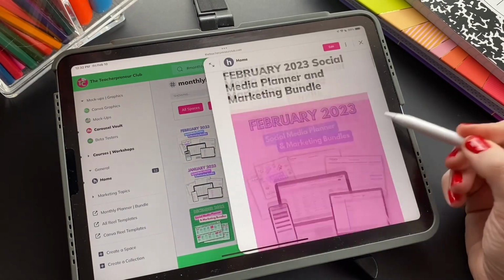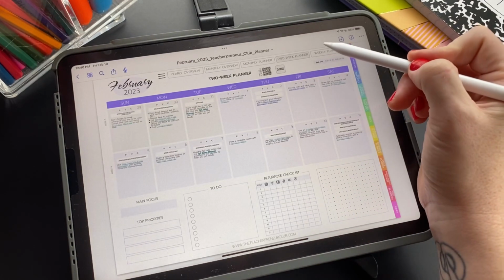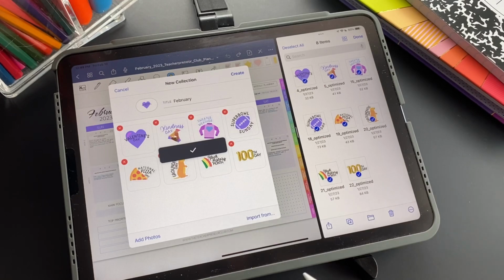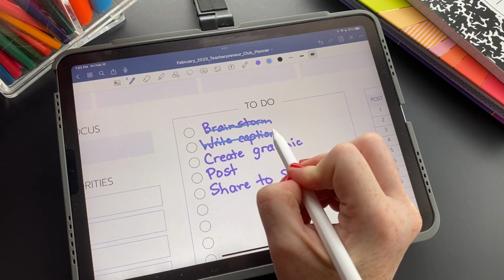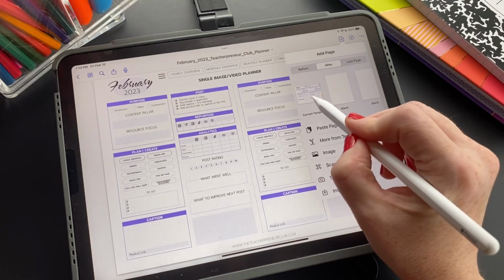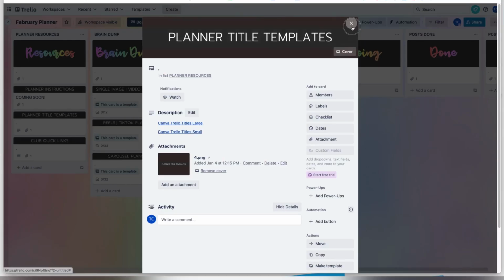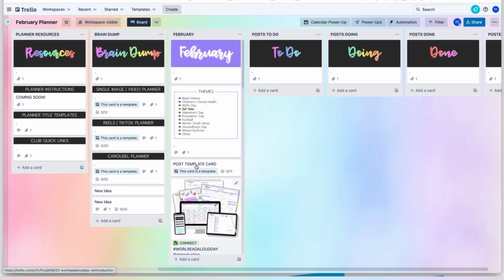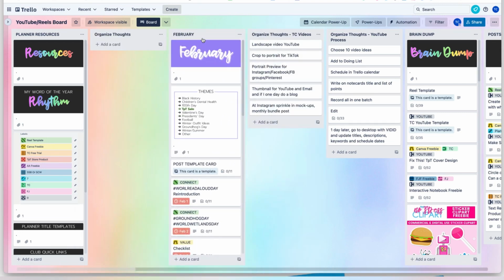Master Your Social Media Plan with the TpT Seller Monthly Planner | Goodnotes + Trello Tutorial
If you're looking to simplify your TpT marketing and save time, this tutorial is for you! In this video, you'll learn how to use the monthly social media planner from the Teacherpreneur Club Membership in both Goodnotes and Trello. Not only will you discover the basics of how to use Goodnotes and Trello, but you'll also learn how to effectively plan your social media content each month with daily prompts that link to a ton of mock-ups, Canva graphics, reel templates and more.

Not a member but want to try out the planner? You can join the club for free with a two-week trial

Let me know if you have any questions or if you need a Goonotes or Trello tutorial on something I missed!

00:00 Introduction
00:38 Download Planner to Goodnotes
01:54 Save Planner as Home Screen App Shortcut
03:24 Goodnotes Planner Overview
03:34 Making Hyperlinks Work
04:20 Index
04:35 Yearly Overview
04:50 Monthly Overview
05:06 Monthly Planner
06:23 Promotion, Value, Connection
07:25 Two-Week Planner
08:11 Weekly Planner
09:23 Notes
09:49 Mock-Ups, Reel Templates, Canva Graphics, Carousel Templates
10:14 Stats
10:30 Hashtag Planner
11:01 Giveaway Planner
11:13 TpT Sale Planner
11:32 Photo Shoot Planner
12:00 Post Planners: Single, Reel, Carousel
14:10 Import Stickers To Goodnotes Planner
15:03 Split Screen How-To
15:52 Goodnotes Collections
18:52 Lasso Tool
19:56 Writing Tools: Pen, Eraser, Highlighter
20:14 Thickness
20:54 Pen Styles
21:34 Custom Colors, Presets
25:38 Text Tools And Importing Custom Fonts to Goodnotes
26:36 iPad Scribble Setting: Handwriting To Text
26:54 Import Custom Fonts to Goodnotes with iFont App
28:59 Goodnotes Writing Hacks
32:00 Edit Goodnotes Pages: Duplicate, Delete, Import, Clear
34:26 Trello Planner Access
35:44 Copy Trello Social Media Planner
36:03 Trello Boards, Lists, Cards
36:54 Trello Social Media Planner Overview
37:37 Trello Card Tools
38:26 Trello Card Checklists
38:49 Trello Card Due Dates
39:11 Trello Card Attachments
39:43 Trello Card Covers
40:22 Make Your Own Trello Card Covers
41:25 Teacherpreneur Club Quick Links
42:14 Brain Dump List And Trello Card Templates
43:26 Reels + TikTok Planner Template
45:50 Single Image And Video Template Card
46:13 Instagram Carousel Planner Template
46:36 Monthly Prompts List
47:11 More Cards Overview
47:25 Goals Cards
47:53 Collaborations, Giveaway, Sale, Photo Shoot Planner Cards
48:25 Template Cards Productivity Hack
49:13 Trello Card Labels
51:11 Trello Card Label Keyboard Shortcuts
52:16 Screenshot Your Trello Card Labels List
52:47 Trello Calendar View
53:41 Trello Board Filter View
55:24 Import a New Monthly Prompt List To Existing Board
55:48 See My Trello Social Media Planner Board